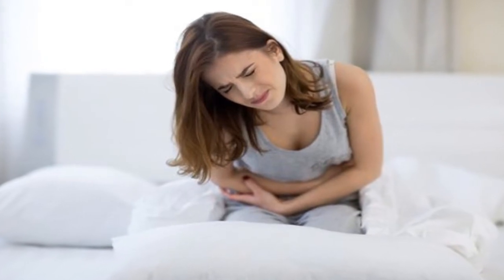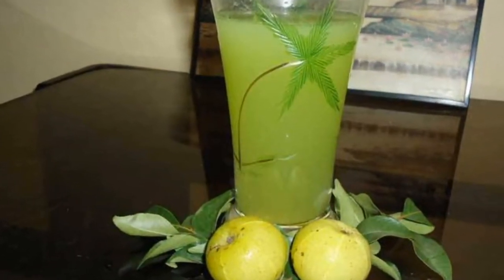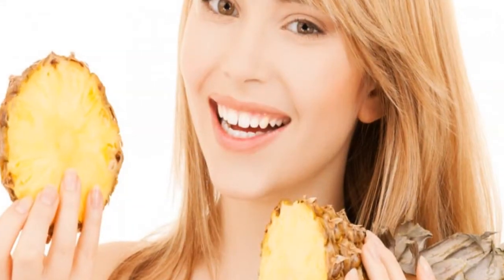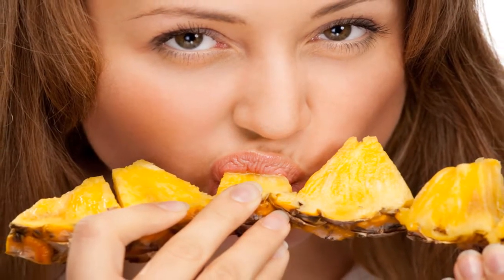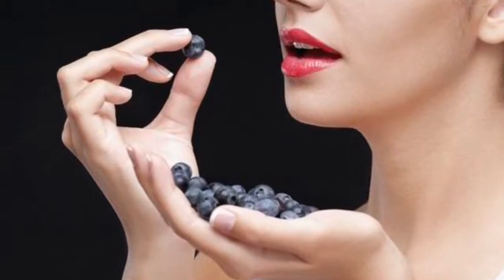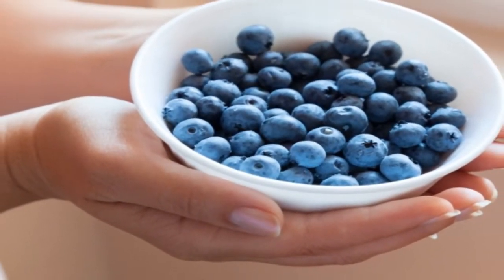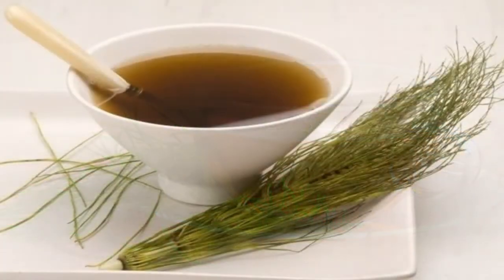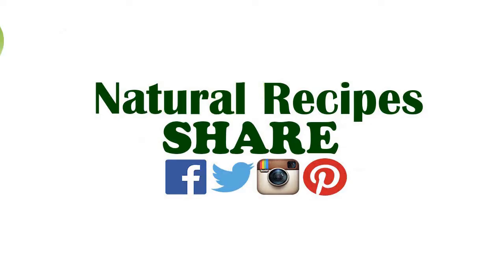Fight the Symptoms of Urinary Tract Infections with these 7 Natural Solutions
1. Indian gooseberry for urinary tract infections
Indian gooseberry (Phyllanthus emblica), also known as amla, is one of the most potent natural treatments for bacterial infections that affect the urinary tract. This is thanks to its high content of vitamin C and antibacterial compounds.
Ingredients

1 teaspoon of Indian gooseberry powder (5 g)
1 cup of water (250 ml)
How should you use it?

First, add a teaspoon of gooseberry powder to a cup of water and bring it to a boil, until half the water evaporates.
Then, let it sit until it reaches a comfortable temperature and consume this up to three times a day.
2. Baking soda

Baking soda has alkaline properties that help restore the pH of your urine to control an infection by cleansing your urinary ducts.

Ingredients

1 teaspoon of baking soda (5 g)
1 cup of water (200 ml)

Add a teaspoon of baking soda to a cup of water and drink this twice a day.
3. Pineapple
Pineapple contains an enzyme known as bromelain whose anti-inflammatory and antibacterial properties help control the symptoms of urinary tract infections.
Consuming pineapple increases the production of urine by your kidneys and also alleviates irritation in the urinary ducts and bladder.

Eat one cup of chopped pineapple (150 g) a day.
In addition, you can also make a juice with pineapple and ginger and drink this two to three times a day.
4. Hot compresses

While oral treatments can help control the bacterial growth that causes urinary tract infections, the topical use of warm compresses is a good way to alleviate the burning and inflammation that comes with them.

How should you use them?

Pour some boiling water into a hot water bottle and apply it to your lower abdomen for 15 minutes.
If you have a heating pad, you can use it in the same way.
5. Blueberries
Thanks to their diuretic and antioxidant properties, blueberries are one of the most commonly used home treatments for urinary tract infections.
Their consumption increases your urine production. In addition, it facilitates the elimination of fluids and microbes that are retained in your tissues.

Eat a handful of blueberries two to three times a day.
In addition, you can make natural blueberry juice and drink it at the first sign of an infection.
6. Tea tree essential oil

Tea tree essential oil is a very effective product for the treatment of urinary and vaginal infections.

It’s not a good idea to consume it or apply it directly to your skin. However, when you use it externally, the antibacterial agents help fight any pathogens that are present.

Add 10 drops of tea tree essential oil to your bath water. Make sure to wash the opening of your urethra.
Optionally, you can combine equal parts of this oil with sandalwood oil. Then, rub it on your abdominal area to control inflammation.
Repeat its use until the infection is under control.
7. Horsetail tea
Finally, horsetail is one of the most popular plants in the world for treating urinary tract infections naturally.
Its diuretic effects increase your urine production. This helps cleanse your urinary ducts, bladder, and  urethra.

Ingredients

1 tablespoon of horsetail (10 g)
1 cup of water (250 ml)

First, add a tablespoon of horsetail to a cup of hot water and let it steep for 10 to 15 minutes.
Then, strain off the liquid and consume it up to two times a day.